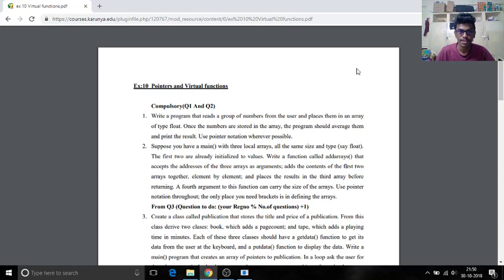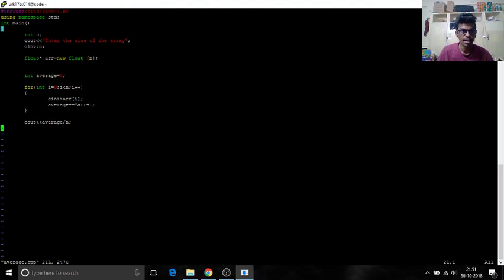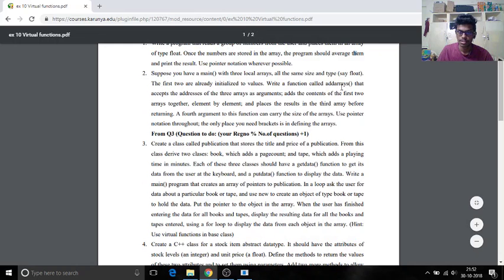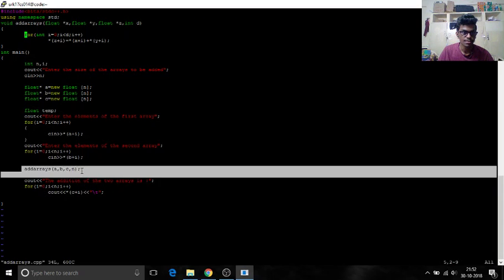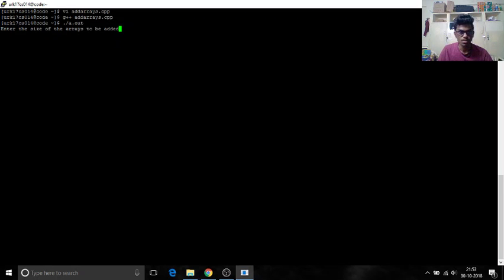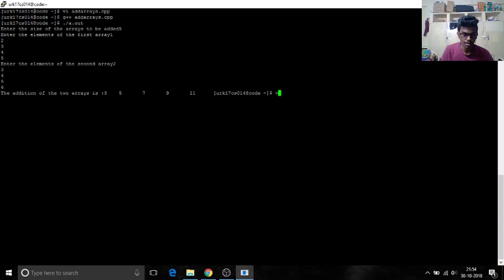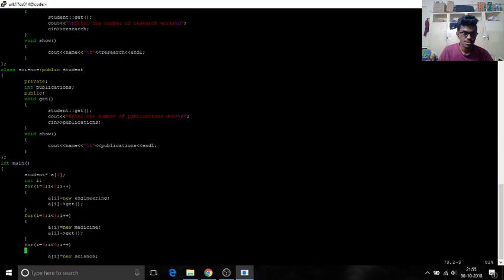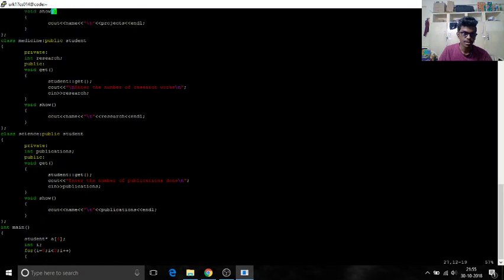Pointers and Virtaul Fucntions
This is the 10th exercise of the c++ lab